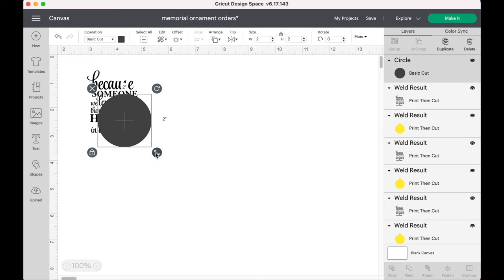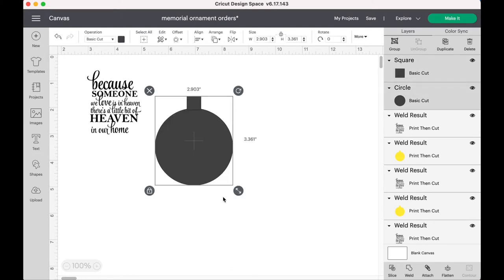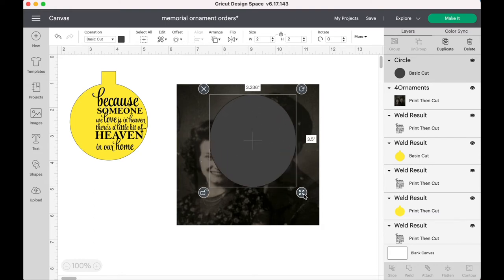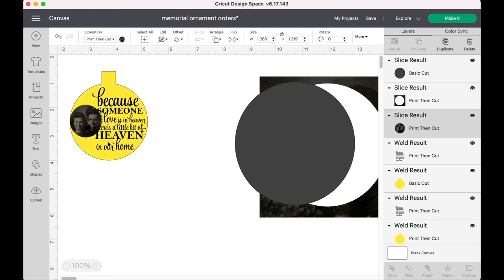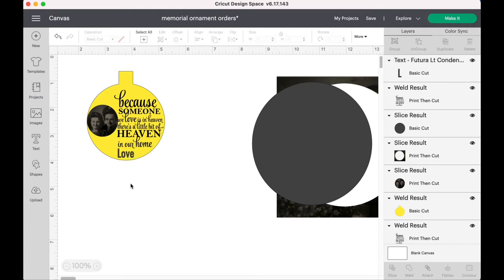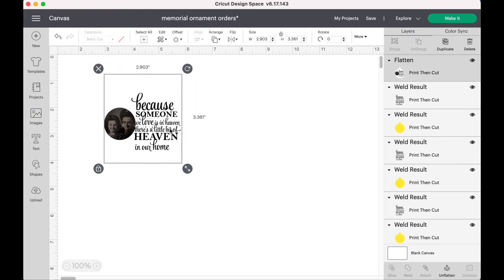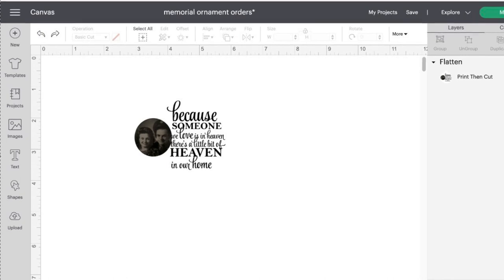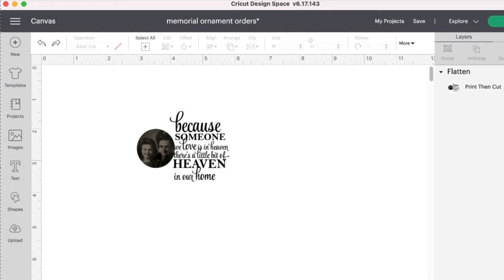How to make Memorial Ornaments | Memorial Christmas Ornaments | Cricut Project | Memorial Ideas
Make sure to donate blood or do something that helps your local community today!

I appreciate you more than you know! 💗
I would like to keep adding more how to’s.

Leave a comment about what you’d like to see. 😊

I also like listening to an Audiobook while creating!